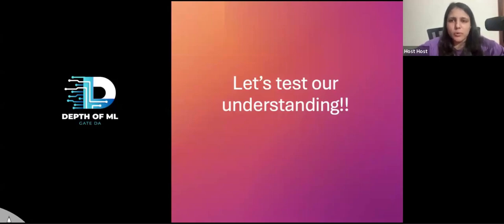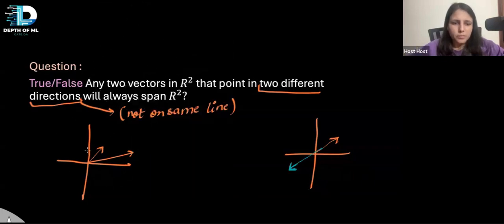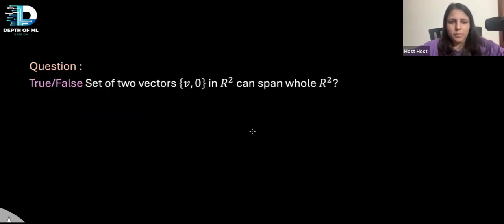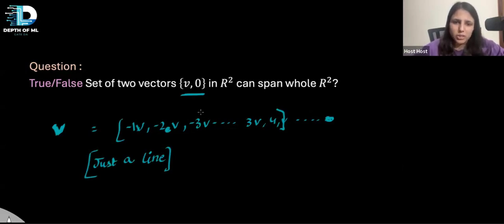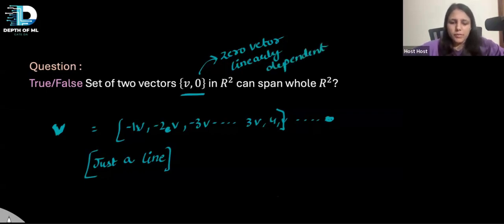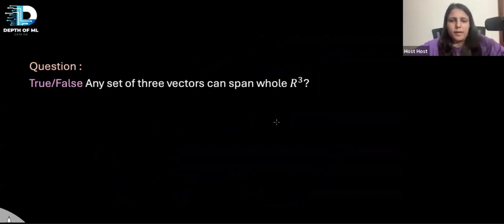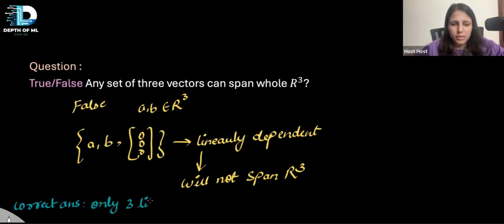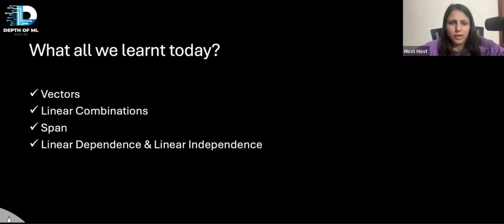Span & Independence - GATE DA Practice Questions | Saloni Bansal | Depth of ML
What you'll learn:
• Do two different-direction vectors in R² always span R²?
• When does a set fail to span the full space
• Role of the zero vector in span and independence
• Linear independence conditions in R² and R³
• Daily practice problem for self-study

⏱ CHAPTERS
00:00 - Practice Questions Introduction
00:13 - True/False: Two Vectors Spanning R²
02:00 - Span with Dependent & Independent Sets
04:12 - Linear Independence in R² & R³
06:00 - Span in R³ — How Many Vectors Needed?
07:24 - Daily Practice Problem (DPP)

🔗 CONNECT WITH DEPTH OF ML